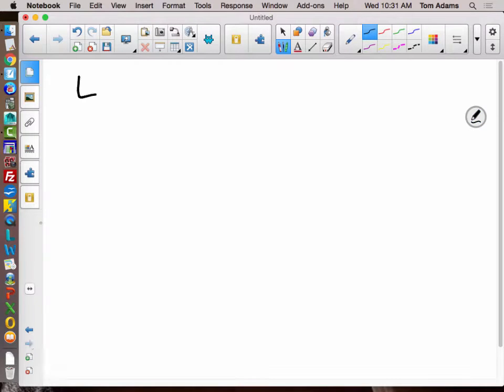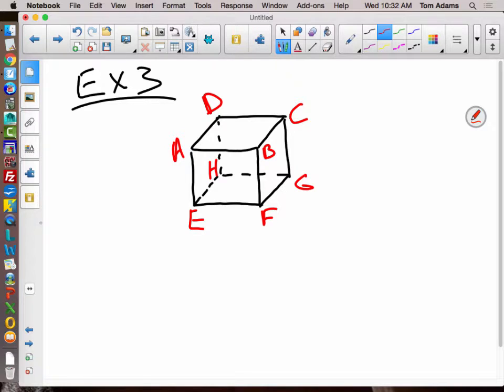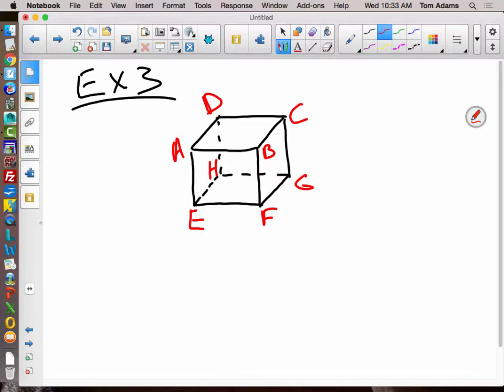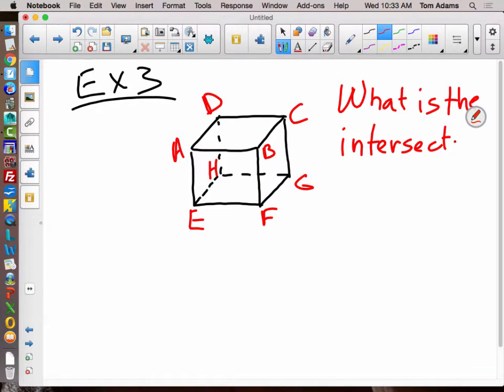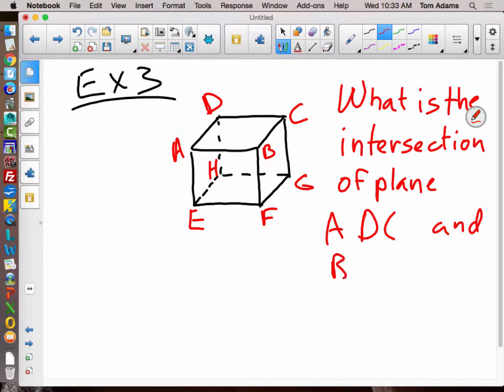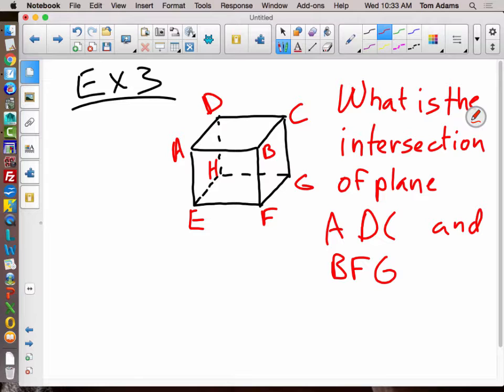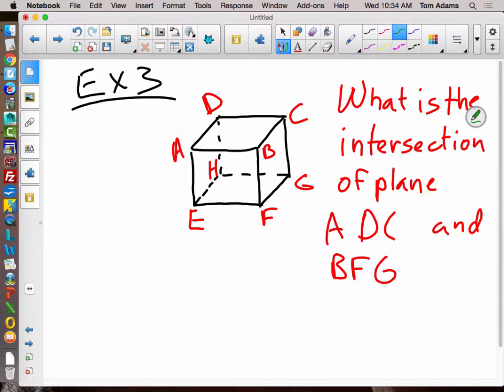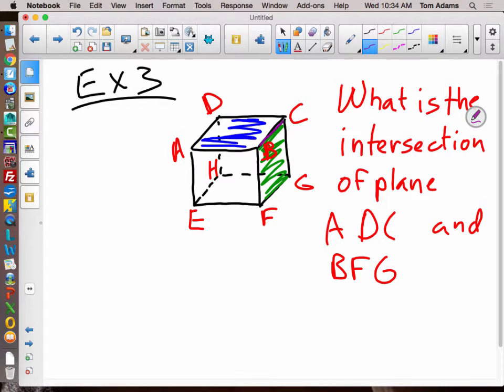Geometry 1.2 Points, Lines and Planes Example 3